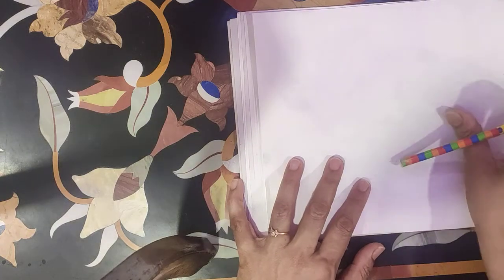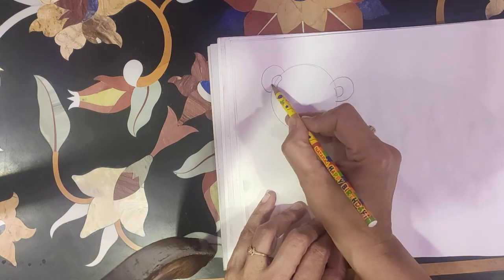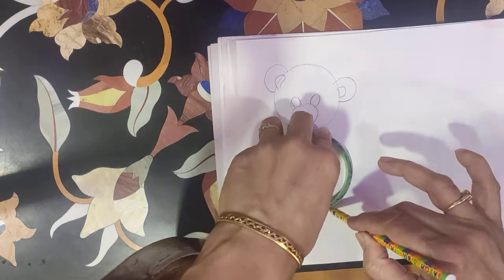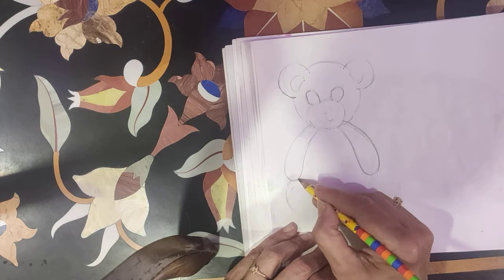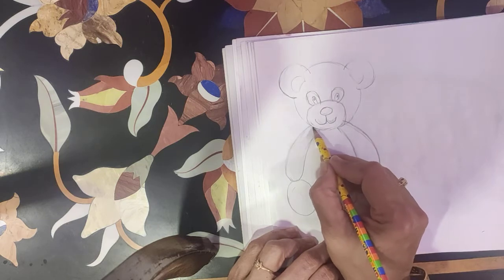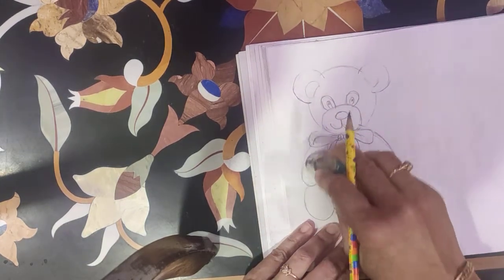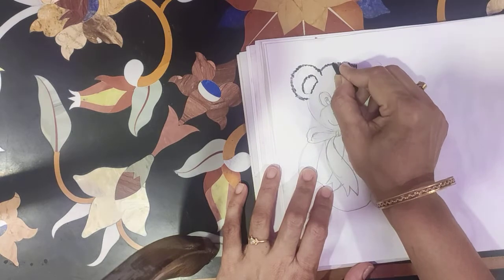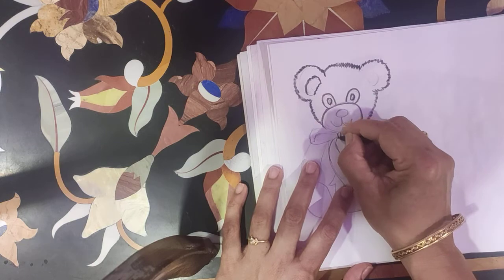Teddy bear part 1(drawing)